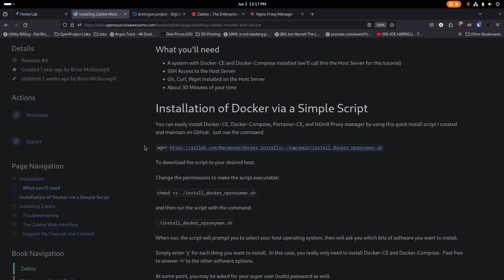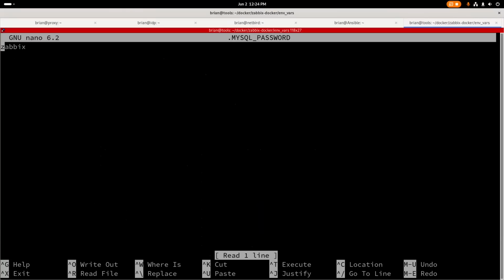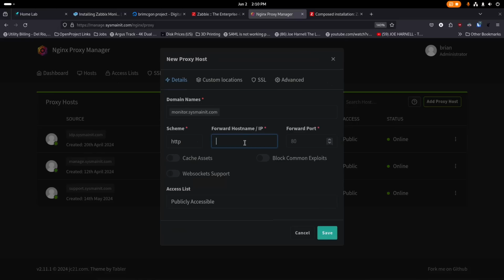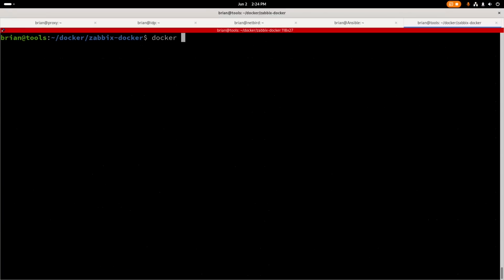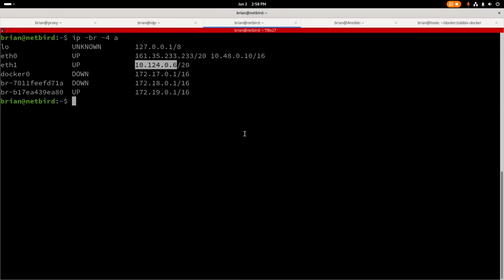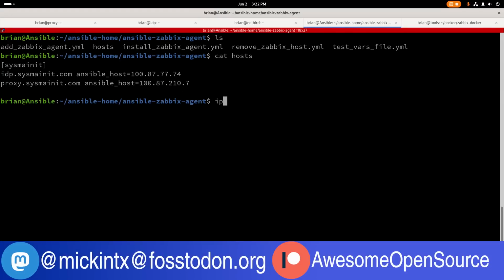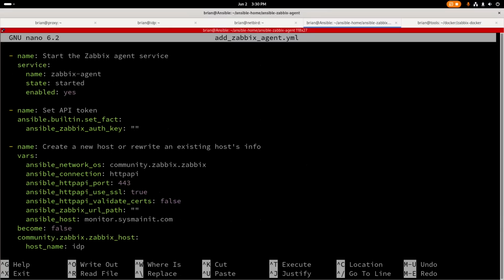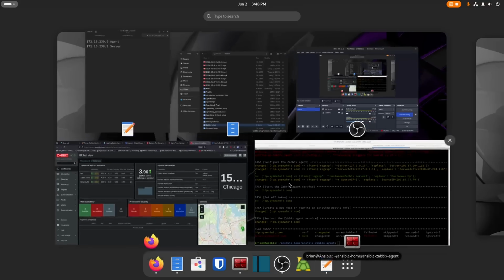Unleash Zabbix Power: Server and mass agent install! Part 6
=== Links ===
Show Notes

=== Timestamps ===
00:00 Beginning
00:08 Introduction to Zabbix
02:38 Installing the Zabbix Server
03:32 Thank you to my Patrons, Subscribers and Beer / Coffee Buyers
14:05 Setup our Reverse Proxy
20:11 Setup the Server's Docker Agent
28:26 Install the Agent Manually
51:32 Install Multiple Agents Simultaneously Using Ansible